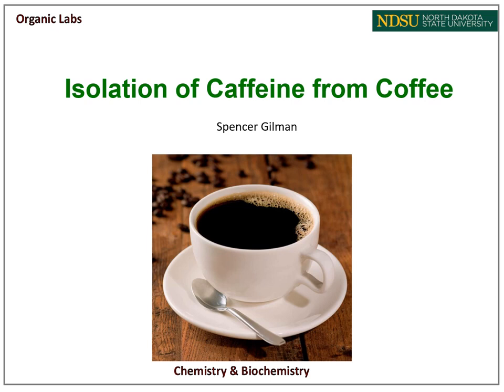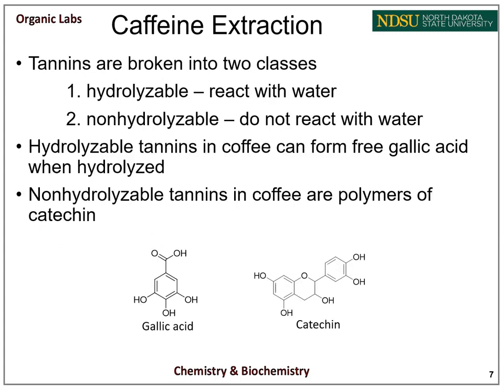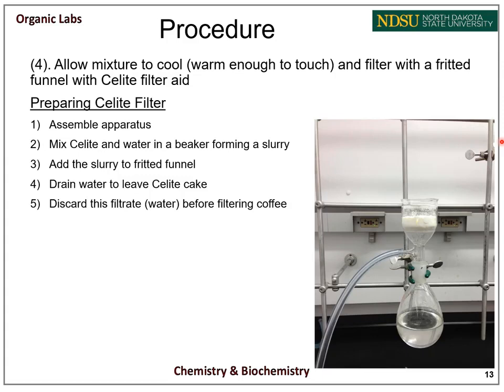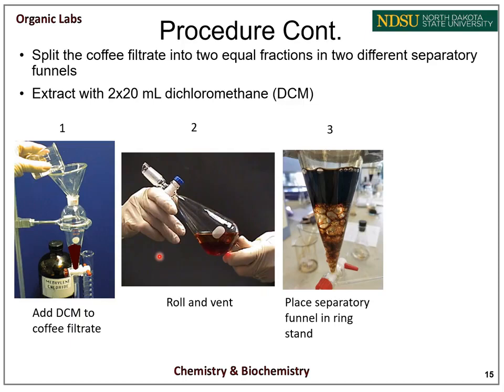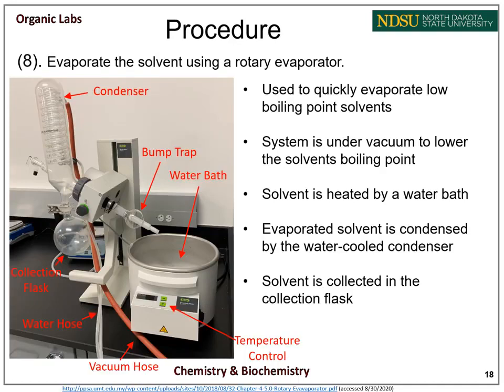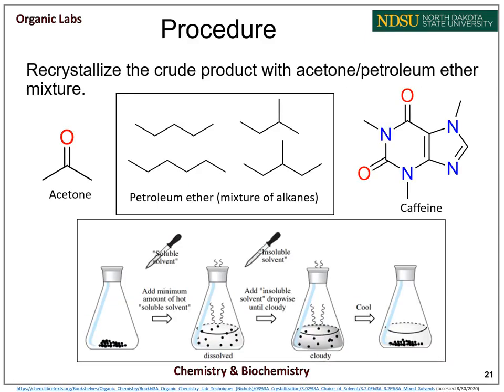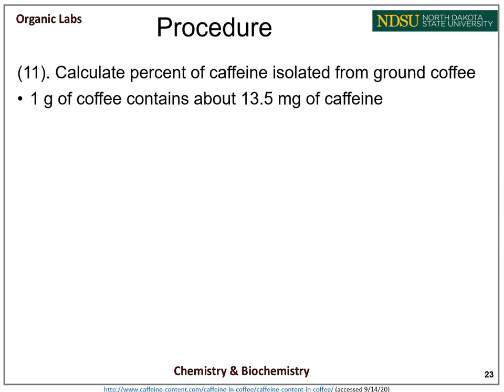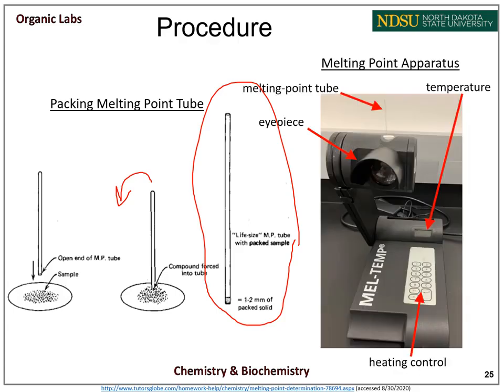Isolation of Caffeine from Coffee - Chem 341L